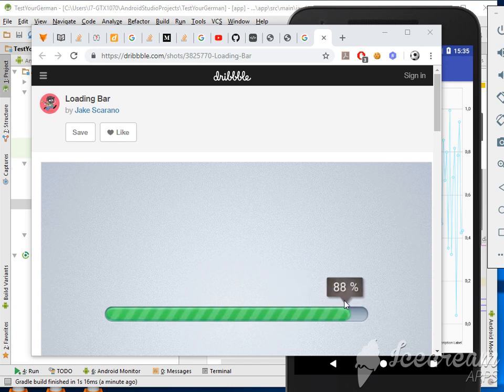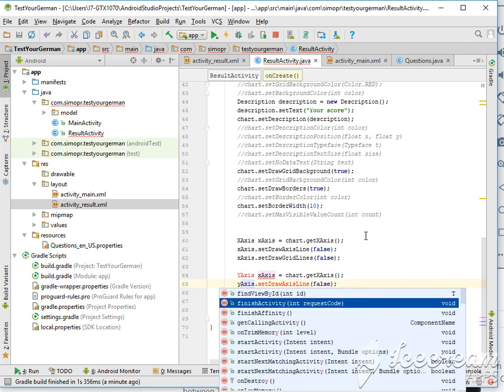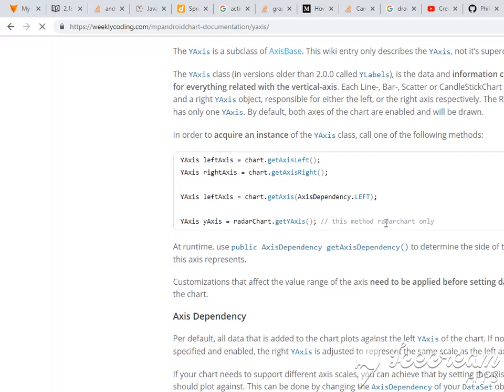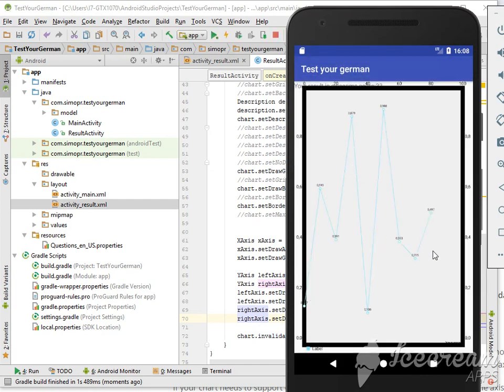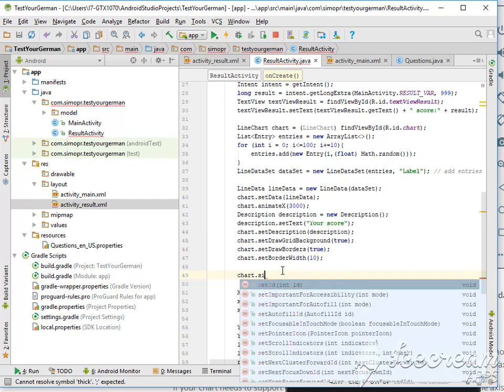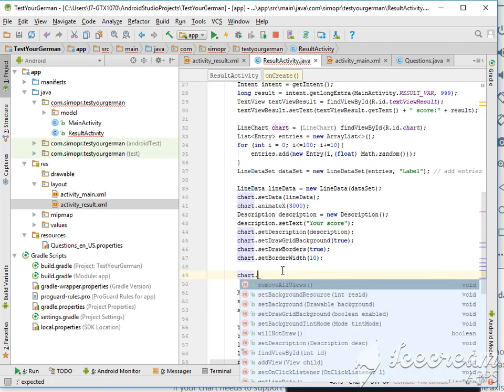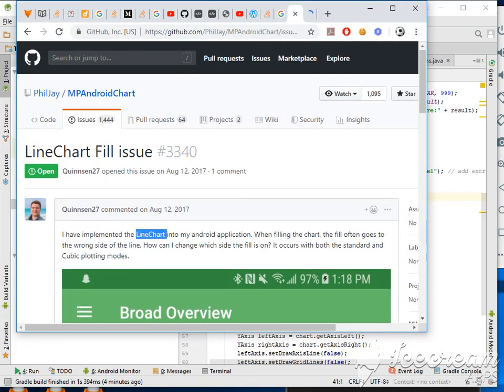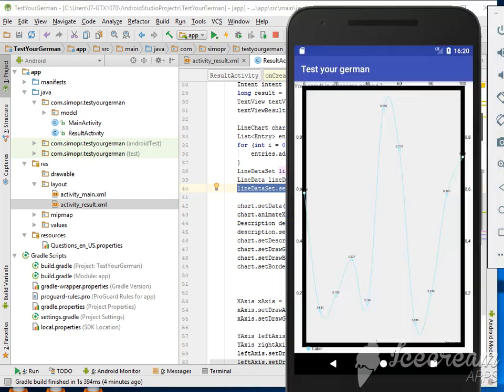32 Working with Charts (Part3) Decorating the chart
Project:
In this project,  I will be making videos of me coding an Android application using Android Studio and Java. The App I am building will be a set of questions that you will have to answer. Each question will ask you to select either the synonym or antonym of a given word . For each question, there will be four propositions and you will have to select the best suitable answer. The app will evaluate your German vocabulary and will give you an estimate of your German knowledge according to CEFR framework. (A-Level. B-Level, C-Level)

- Editing the MPandroidChart